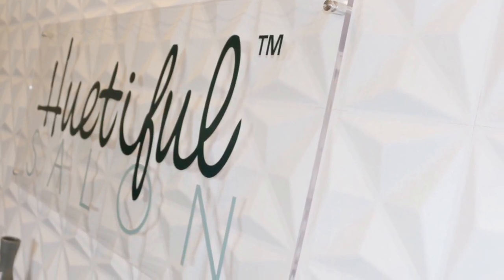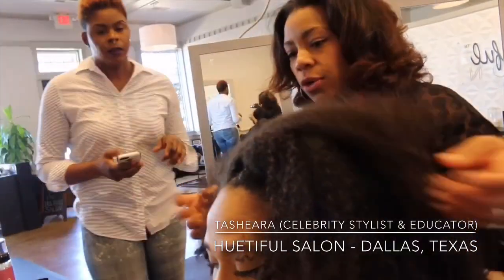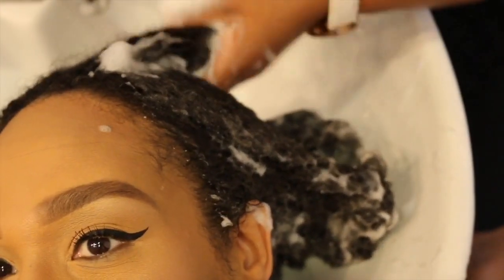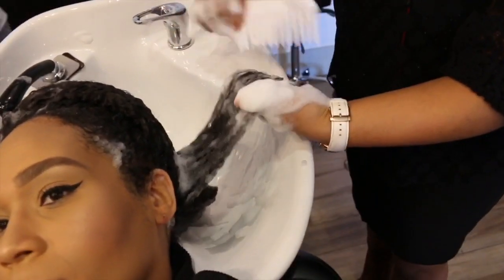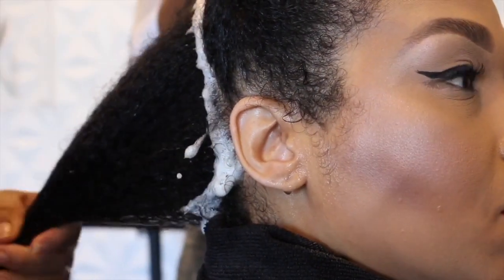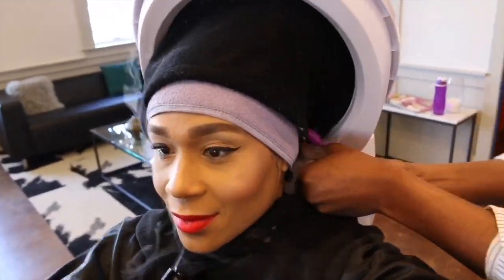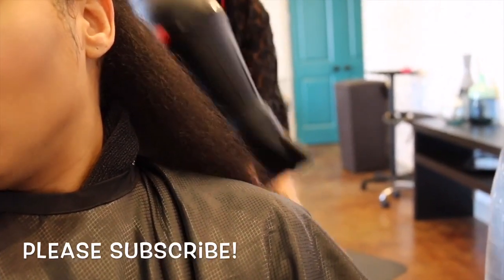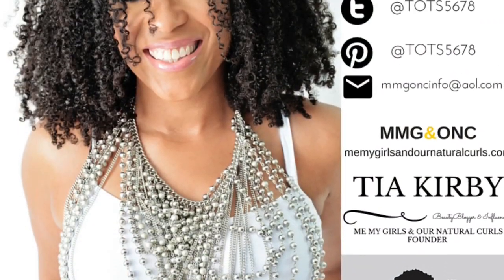Huetiful Nano Smoothing Treatment Experience | VLOG | Tia Kirby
In this video I take you with me to experience the journey as I receive the signature Huetiful Nano Smoothing Treatment & Silk Press at Huetiful Salon DFW located in Arlington, Texas.  For my visit I sat in as a model as Lead Stylist/Celebrity Stylist and Educator, Tasheara Renee explains and trains on the detailed process.

Huetiful Nano Smoothing Treatment is a product that uses responsible ingredients that will not cause any damage to hair strands.  It naturally strengthens hair with cysteine - an amino acids found in found in every strand of hair.  It won't cause any damage to your hair or curl patter.  It temporarily restructures your natural curl pattern for about 8-12 weeks allowing your hair to become more manageable, elongates the hair, strengthens and adds shine.

I hope that you will thoroughly enjoy this video and will learn more about the Nano Smoothing Treatment.

Commonly Asked Questions:
What do I use to edit film?:
iMovie